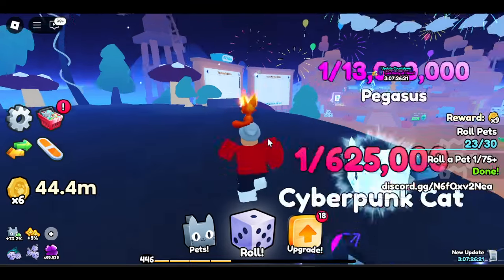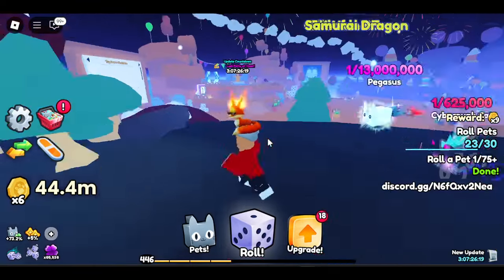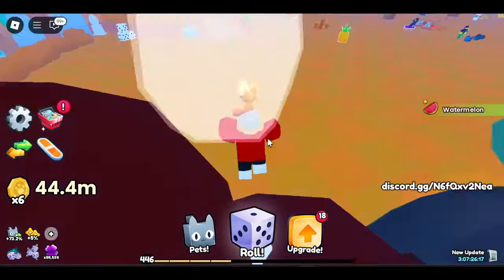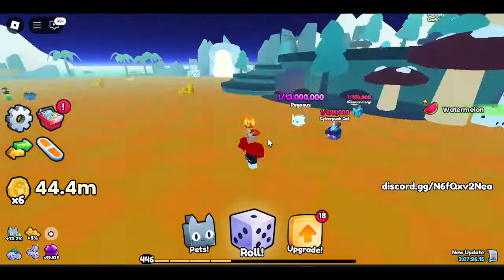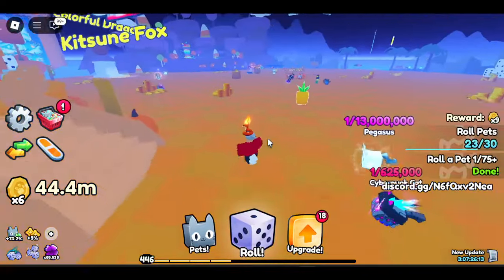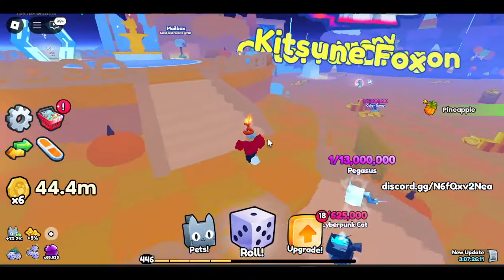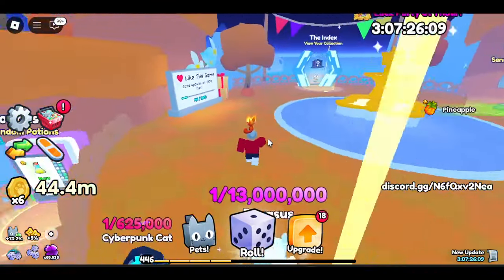How To Run Multiple Roblox Accounts At The Same Time (2024)